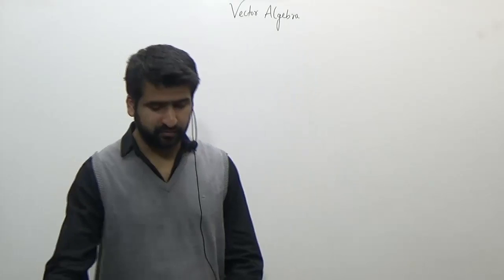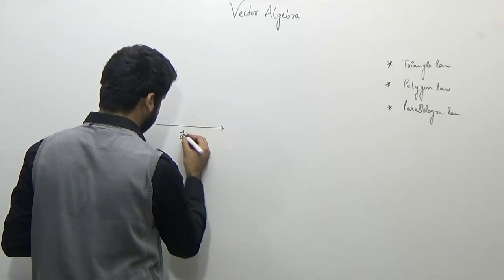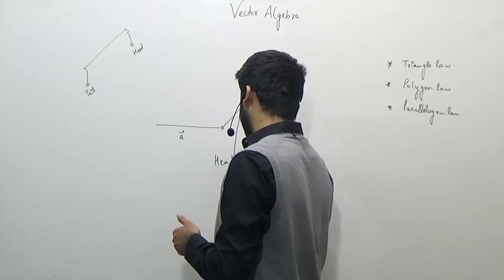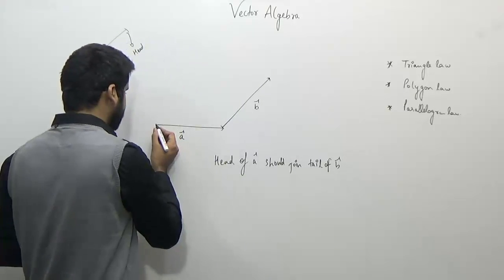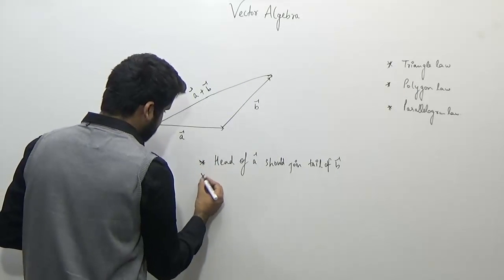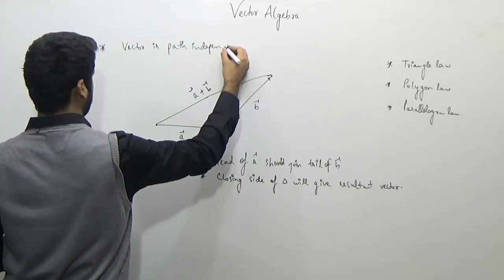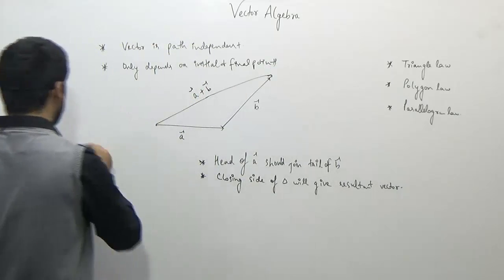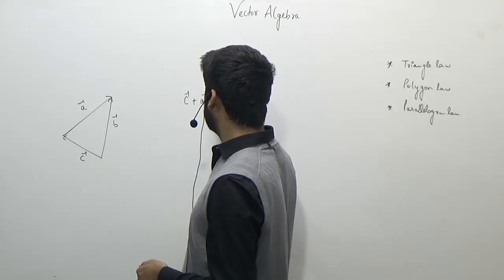Vectors-4.Vector Addition(Triangle Law)